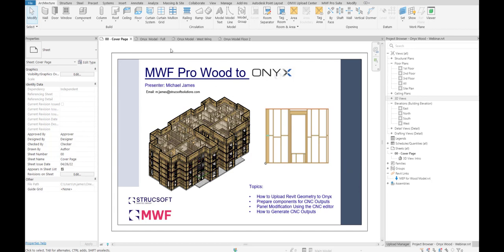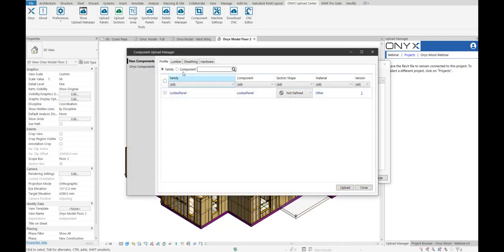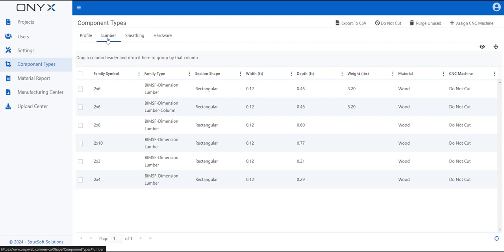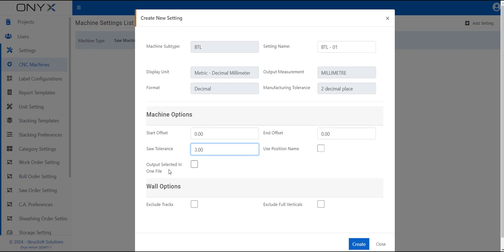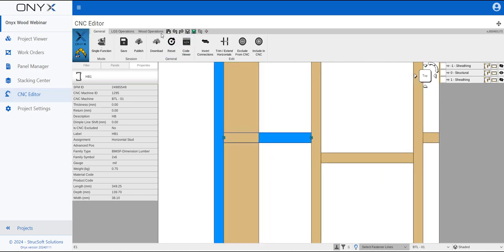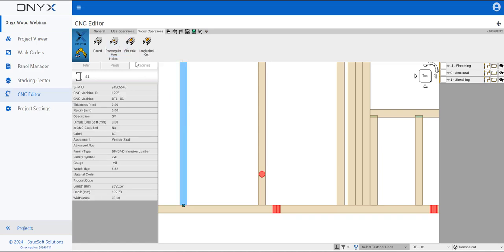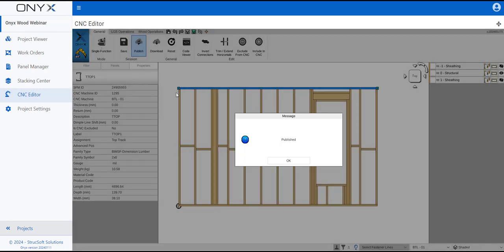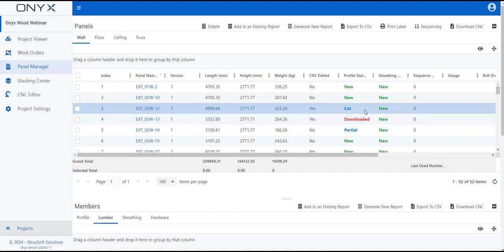Streamline Wood Prefab Construction with Onyx